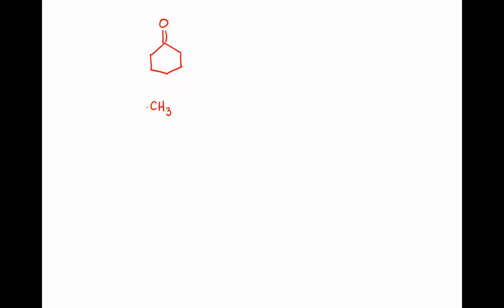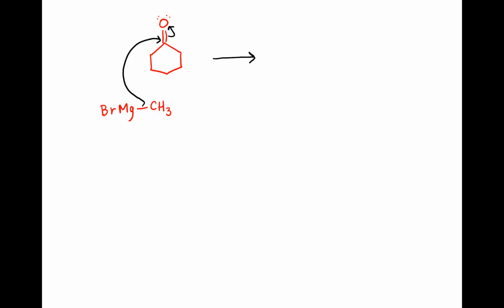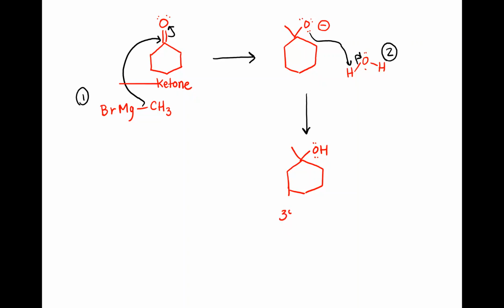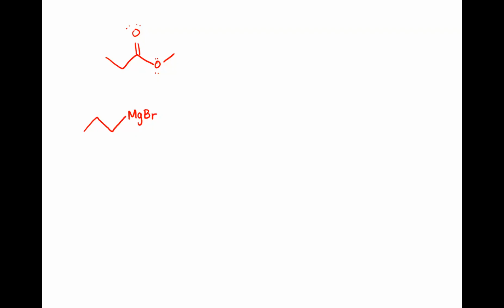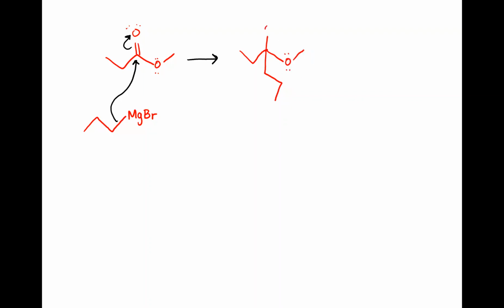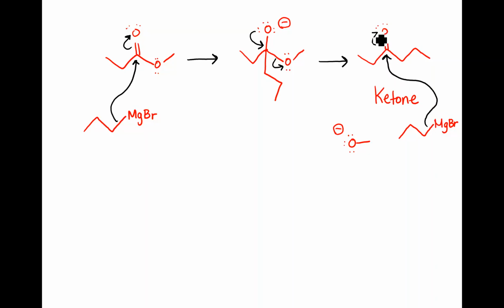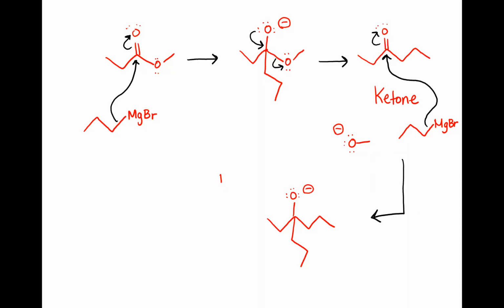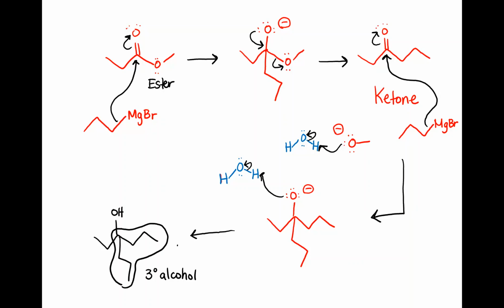Preparation of Alcohols via the Grignard Reaction Part 2